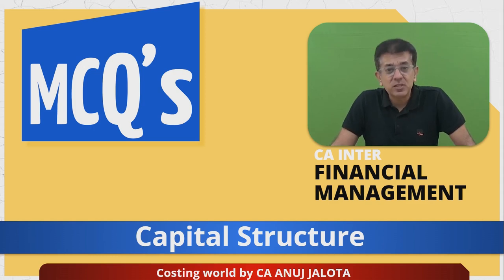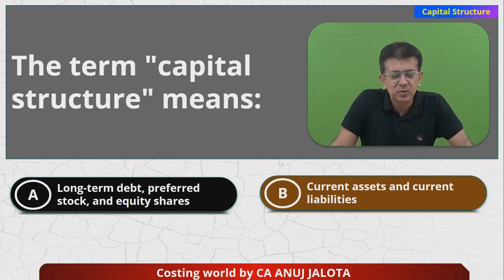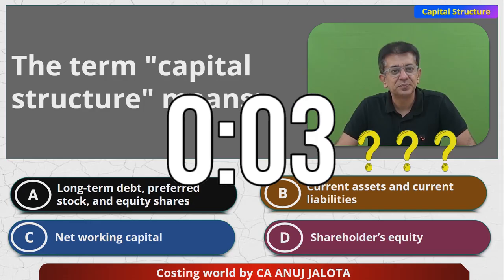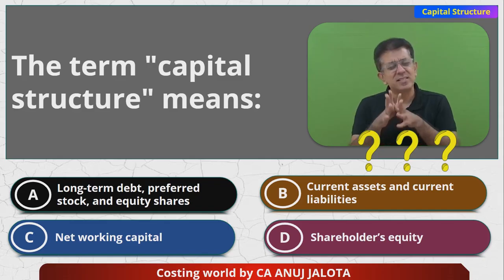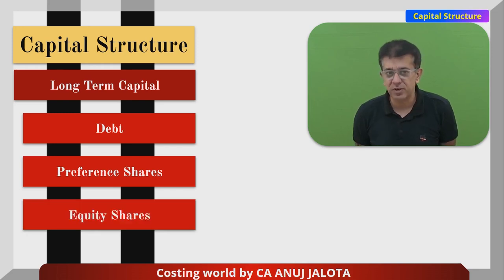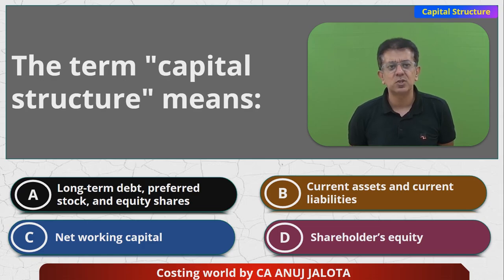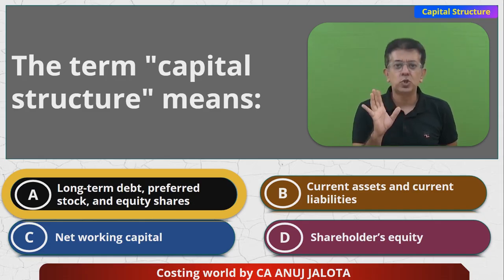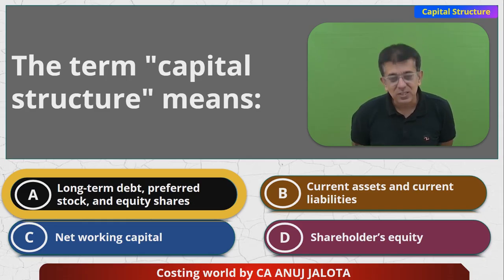Financial Management (FM) - Chapter 5 - Capital Structure || MCQ-5 || Meaning